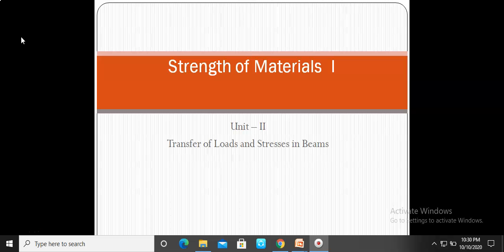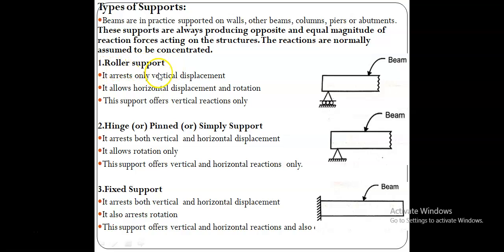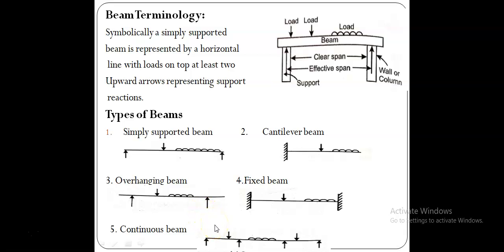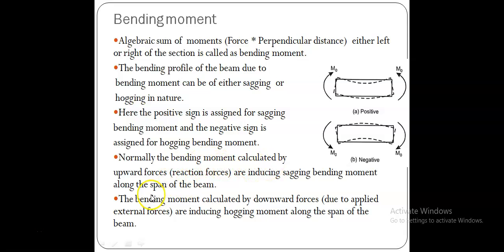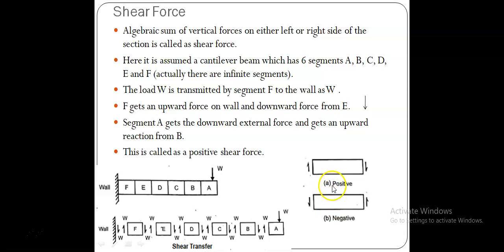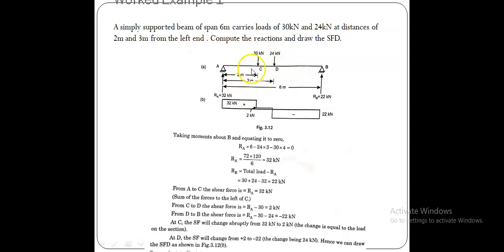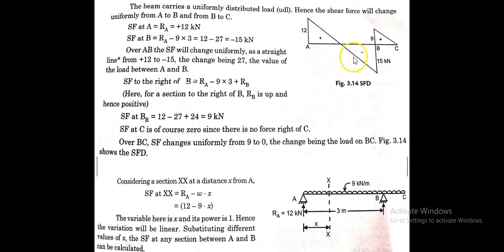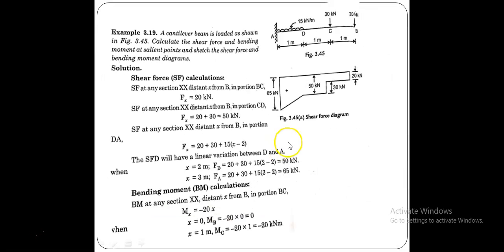SFD and BMD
Video Lecture of Strength of Materials and the topic is Beams and its internal forces such as Shear forces and Bending Moments